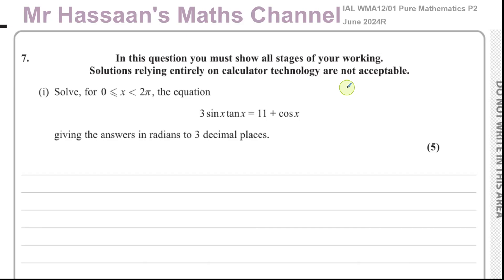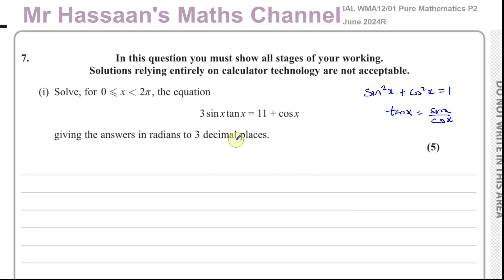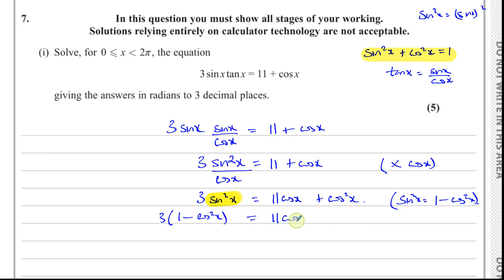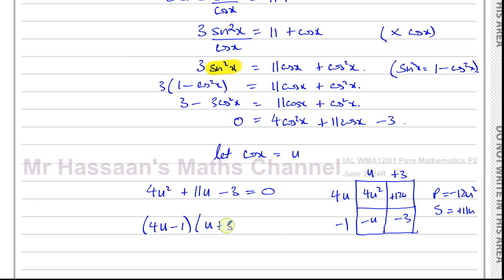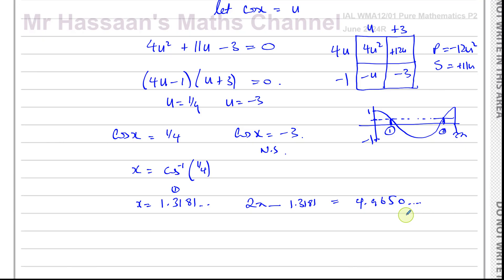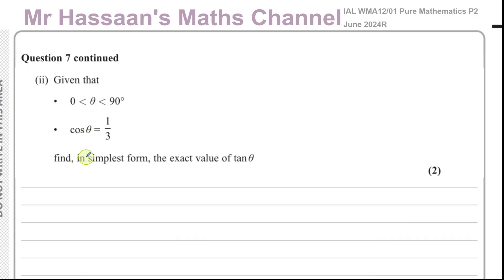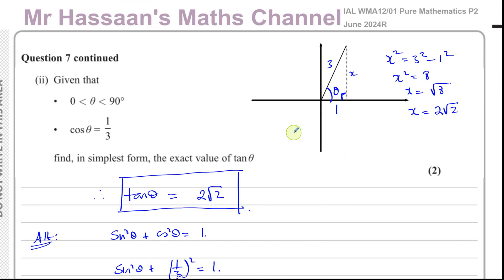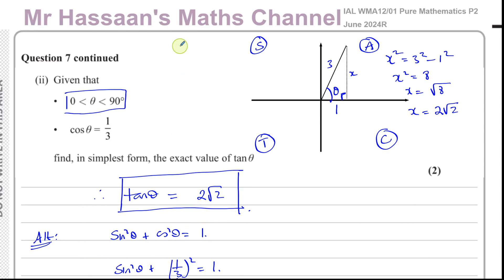WMA12/01, (Edexcel), IAL, P2, June 2024 (R), Q7, Trigonometric Equations & Identities